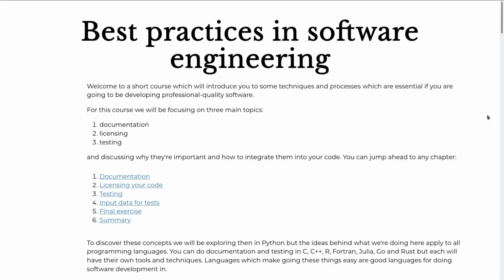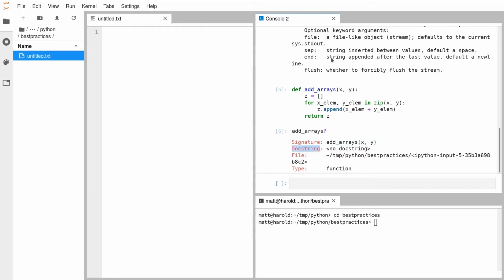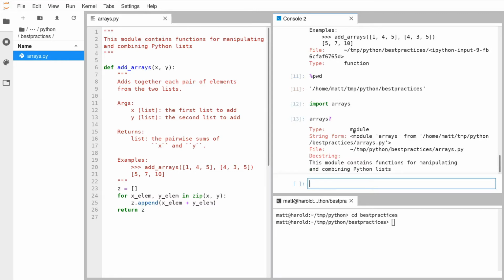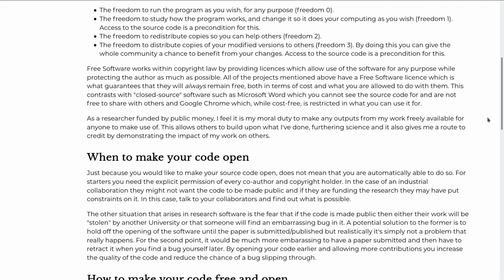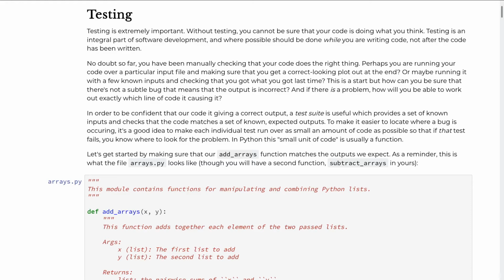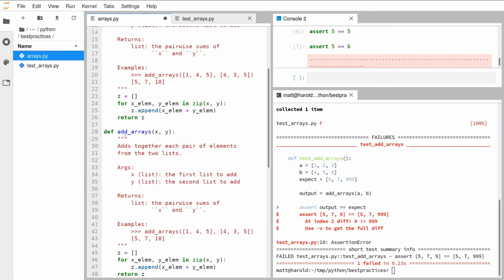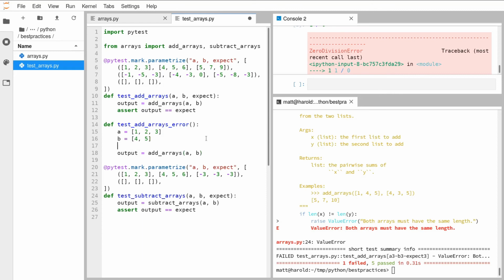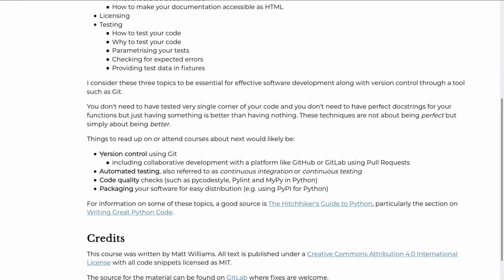Best Practices in Software Engineering - testing, documentation and licensing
Best Practices in Software Engineering. This course at the University of Bristol covers some of the more important concepts for professional software development, specifically documentation, unit testing and licensing.

This is an edited recording of a programming workshop we ran on the 6th of May, 2020. These courses are normally provided in a classroom environment, but due to COVID-19 restrictions, we have started delivering them online.

The session covers:
0:00:00 Introduction
0:09:14 Documentation
0:49:19 Licensing
1:09:47 Testing
1:35:11 Parametrising tests
1:42:35 Testing for errors
1:53:14 Doctests
1:57:58 Test fixtures
2:07:19 Summary

It was taught by Dr Matt Williams